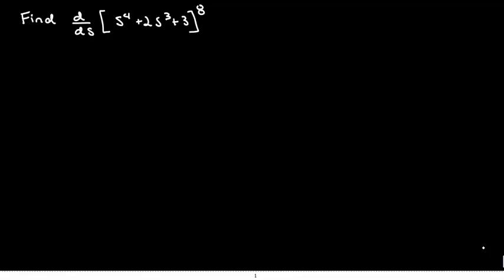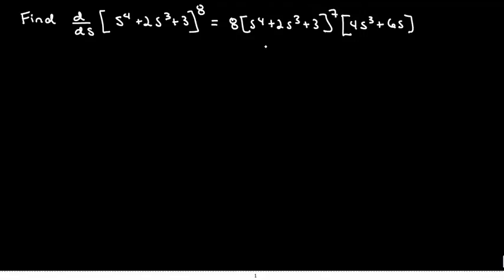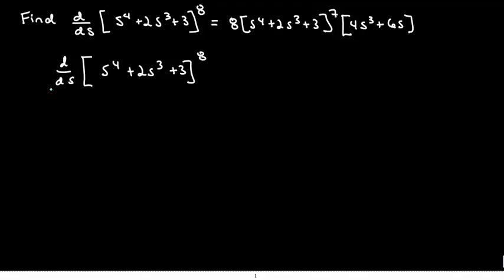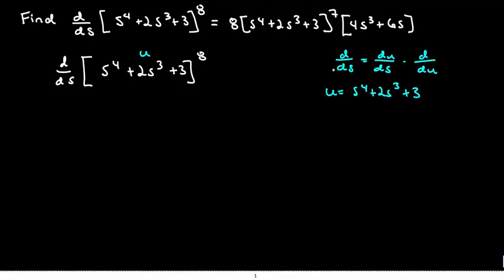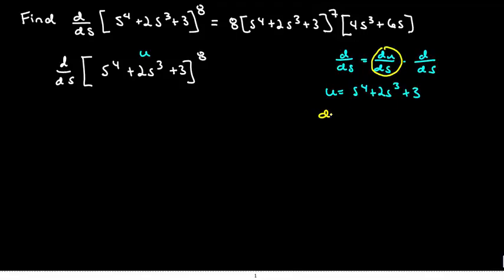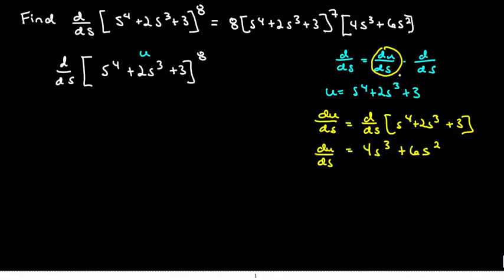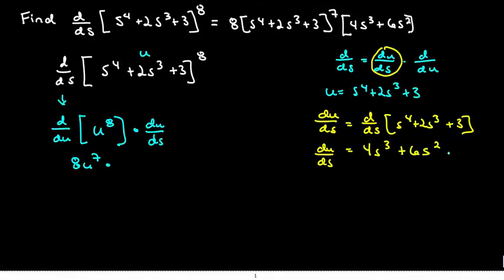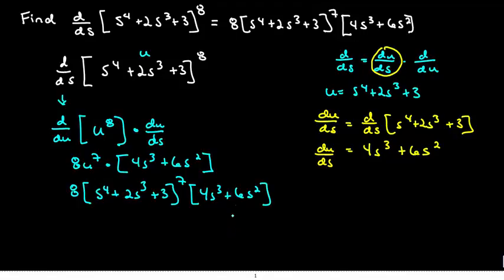Video 257 Ch 2 Sec 2 Example of the Chain Rule III 20121586